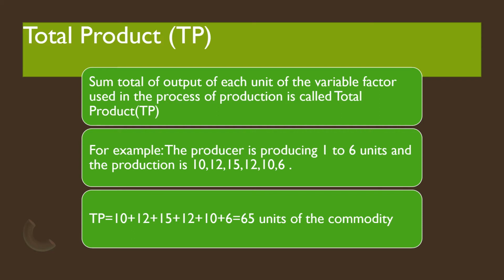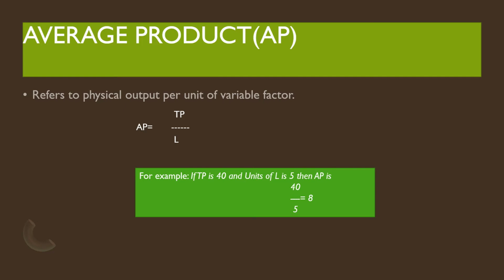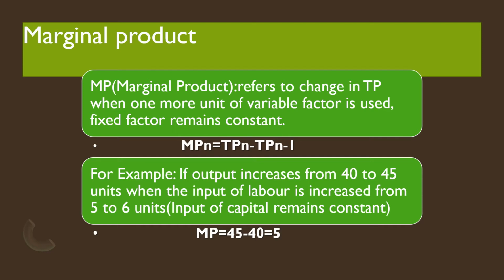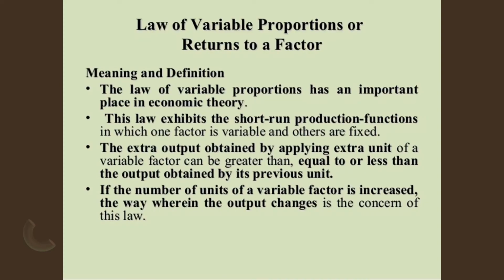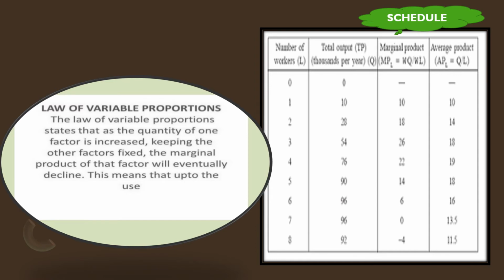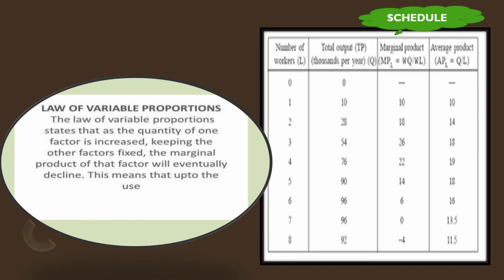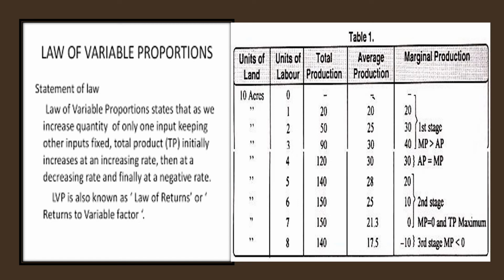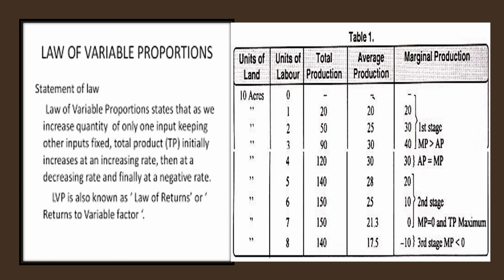CHAPTER 5 PART 2 ECO PRODUCTION FUNCTION VIDEO CLASS XI